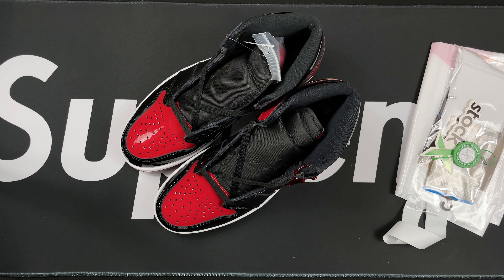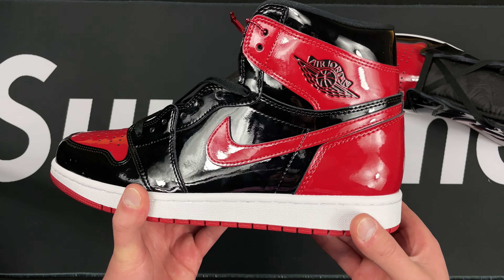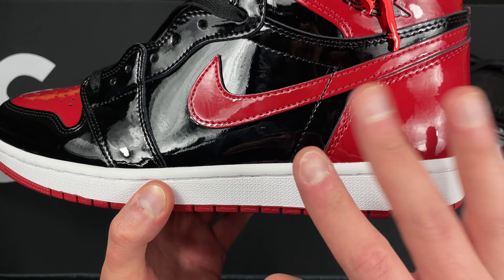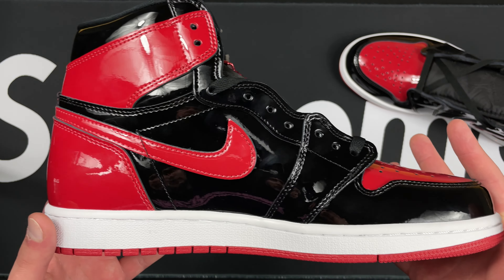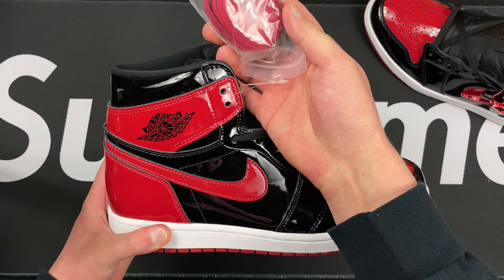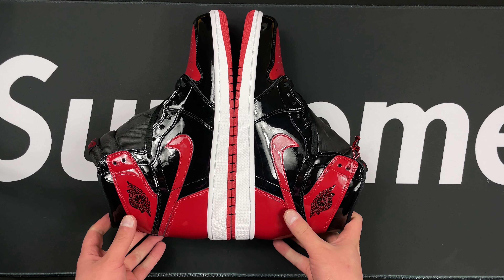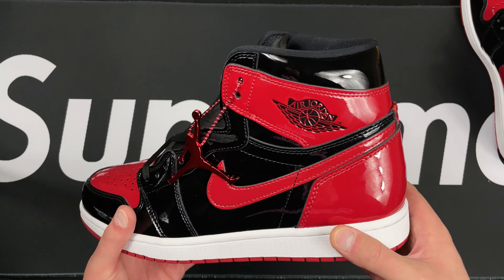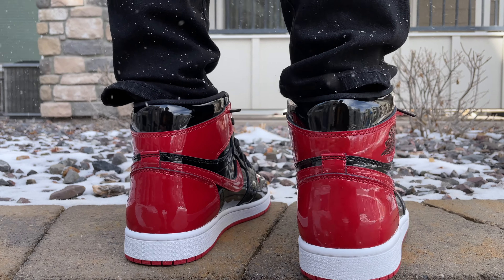Walkin' On the Red Carpet in the Air Jordan 1 "Patent Bred"